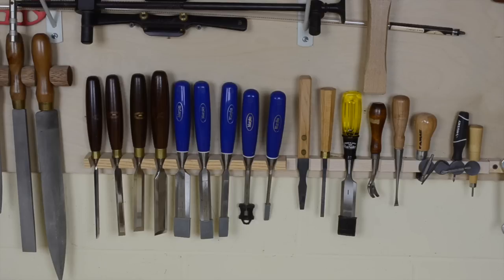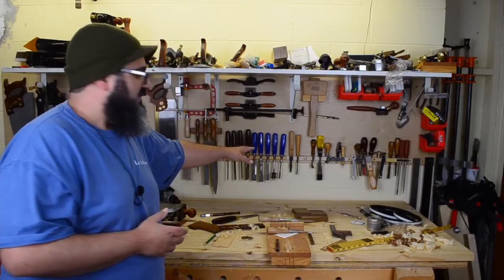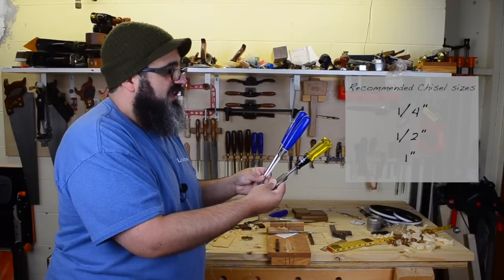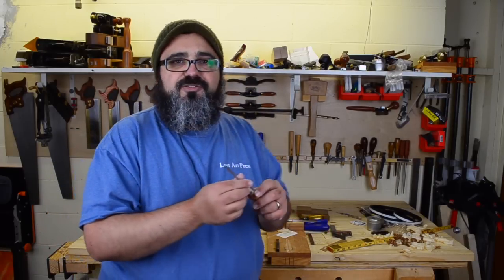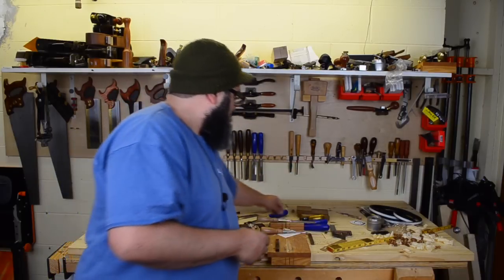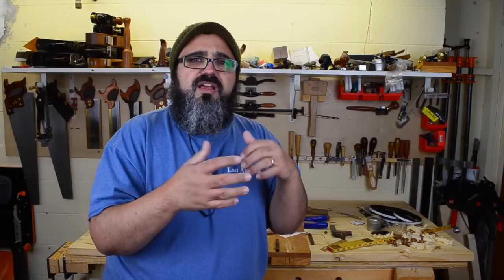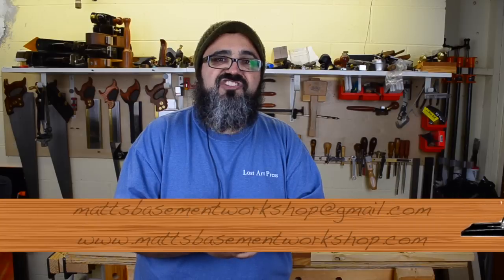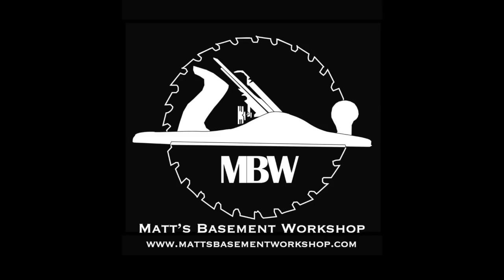552 Chisel Talk "3 chisels to start with"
Over the years there have been a lot of questions from new woodworkers that keep coming up over and over. One of the most frequent is "should I buy a full set of chisels or just one or two?"

The easy answer is "YES get a full set" but that's not always the correct one.

In fact, if I had to rebuild my entire shop from the ground up and retool it, I'd probably avoid an entire set of chisels and instead concentrate on adding one or two high quality versions as needed.

In today's episode I share with you the advice I like to offer new woodworkers (and some experienced ones) when it comes to purchasing chisels.

With so many different tool manufacturers, sizes and even specialty chisels to choose from, it's hard to decide where to get started when buying your first (or next) chisel(s).

My advice is pretty simple, and it can easily transfer to other tools and accessories in your shop later down the road.